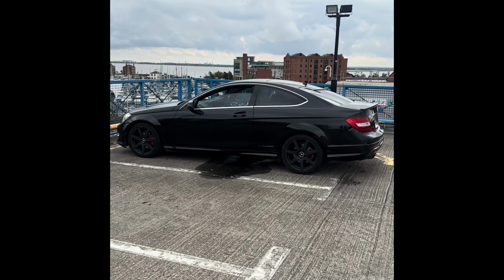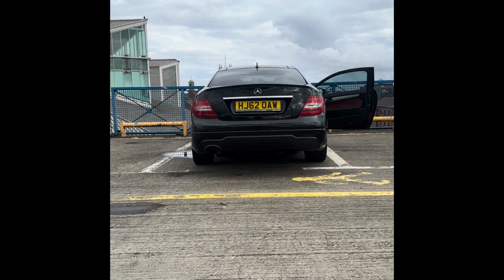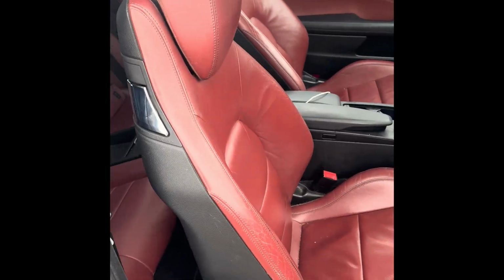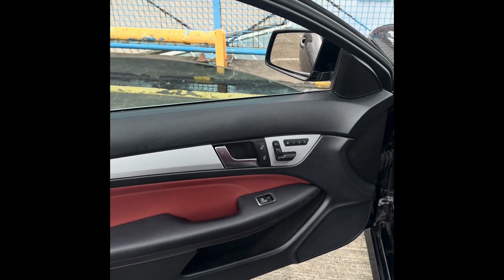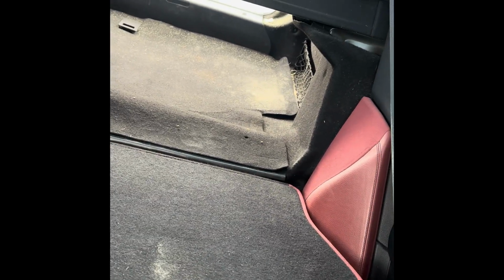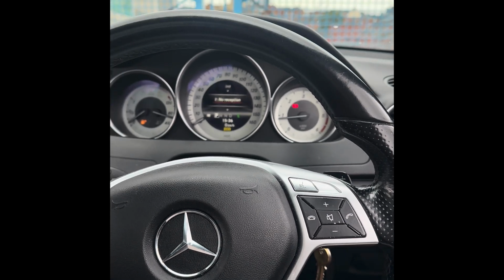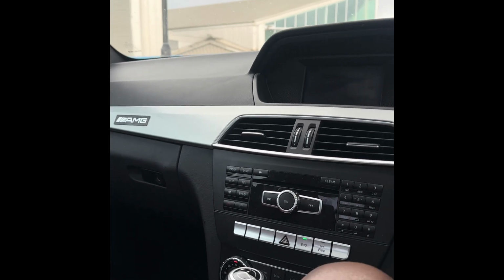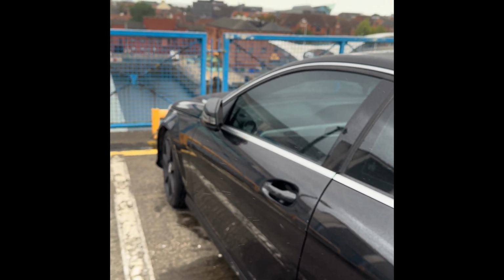2012 2.2L Diesel C-Class C250 Mercedes-Benz Red Leather Seats 12 Months MOT sun Roof Black Exterior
2012 2.2L Diesel C-Class C250 Mercedes-Benz Red Leather Seats 12 Months MOT sun Roof Black Exterior

12 months MOT depending on whether it’s still for sale

Looking for £3,660

Fantastic fuel economy and optional extras such as the sun roof and the electric red leather seats